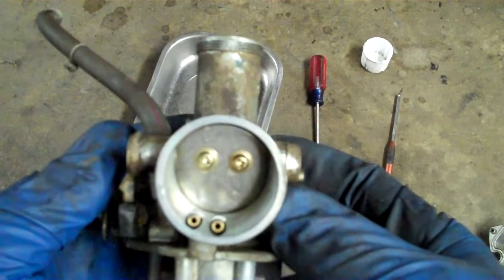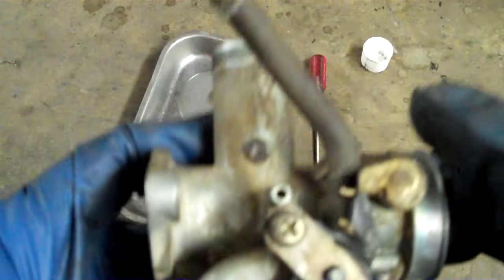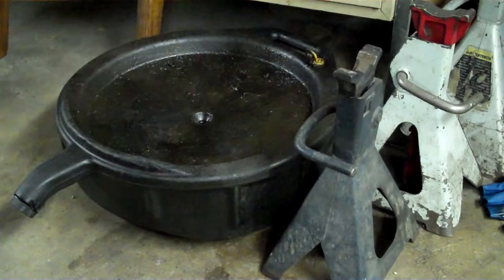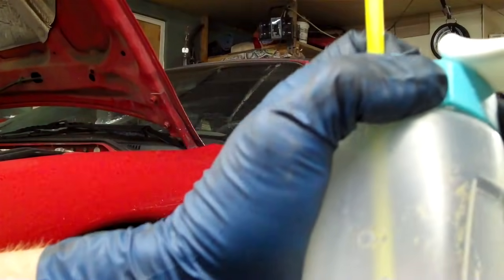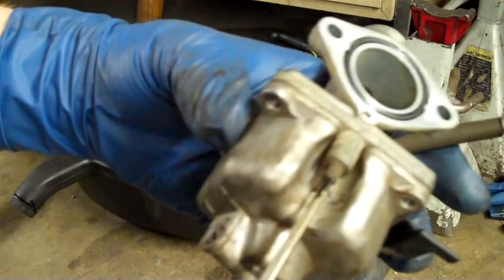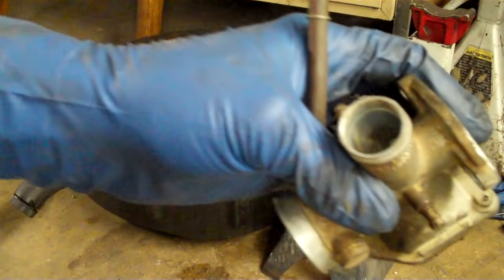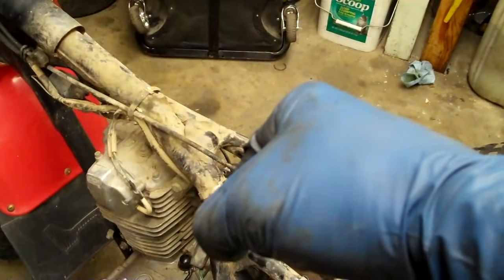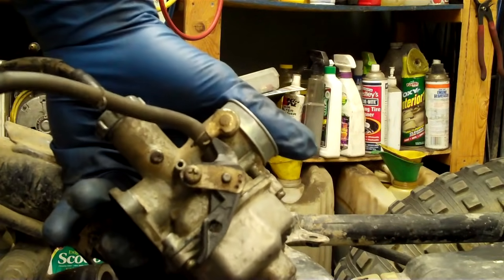How Motorcycle Carburetors work and how to tune and clean them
Here's a link to the kind of carb cleaner I like best (it IS the best)

Check out and/or Donate to my favorite Charity here (or ask your boss to!)

hey... awesome video..nicely explained !
just one question. Please do tel me wts AIR NEEDLE and LOW JET used for again. ? i mean how and what do they work?
thanx :)
Reply
The air needle is like a transitional restriction to increase vacuum pressure and tapered to prime the main jet flow gradually to ramp up fuel flow from the idle/low circuit to the main circuit.  Think of the circuits like gears or stairs.  The needle covers transition between 3rd gear to about 5th gear on a six speed.  It overlaps basically.  Fuel is getting by it from the idle/low- on through to where it's completely out of the way of the main jet and the main jet fuel flow is roaring like the straw/compressor example.

Without the needle the carb would work, but not as smoothly through middle throttle (where most people ride and have the most fine input or throttle roll back and forth.

The low jet is like second gear on a transmission.  You can shift from 1st to 3rd, but again you risk stalling and it won't be as smooth.  Also there isn't really the mechanical inertia to carry the process on like you have with a rolling vehicle with a flywheel on the engine and the wheels turning.  The pistons still create vacuum every other time they go down, but air just doesn't have the punch that steel does when in motion.

The circuits in a carburetor have to be there or you would have a limit on RPM range.  An idle jet can't deliver enough fuel to really scream, and the main jet couldn't go slow and would be VERY hard to start because the engine would have to be spun up really fast.  So you have usually four or five circuits (I want to say jets, but their physically different) that get air flow like stairs as the throttle opens.  They are typically 1. Starting circuit (choke on) 2. Idle circuit 3. low jet 4. Jet Needle 5. Main jet.